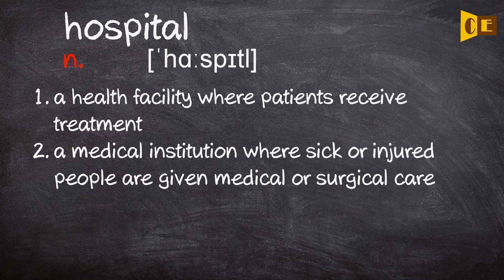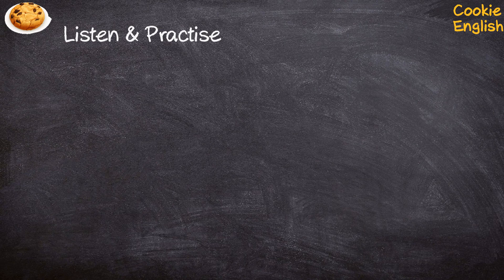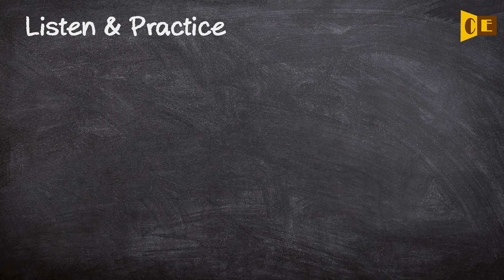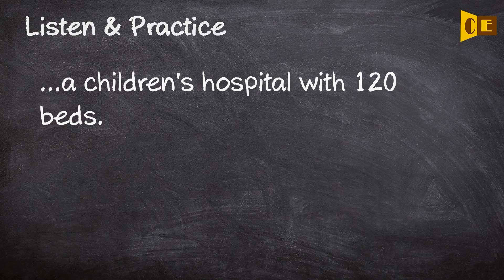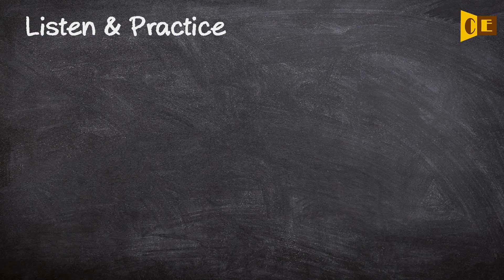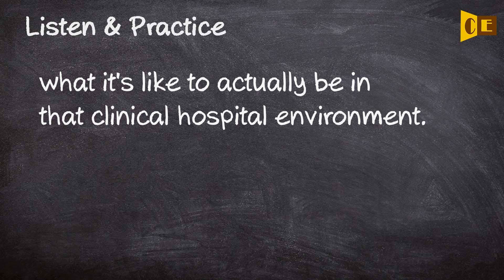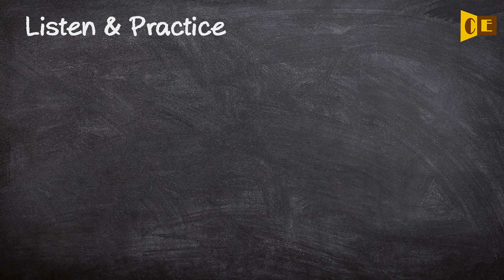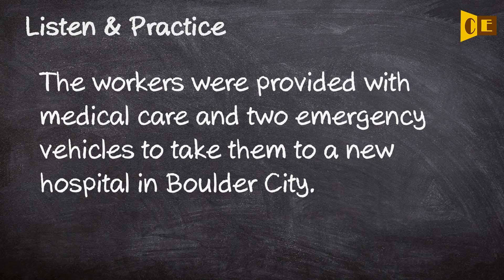Hospital Pronunciation, Paraphrase, Listen & Practice